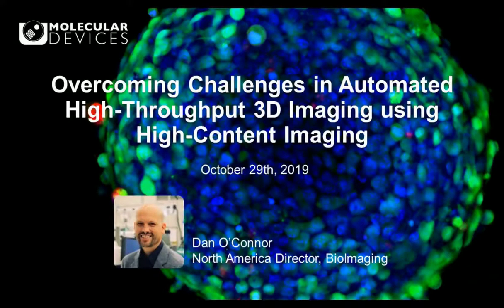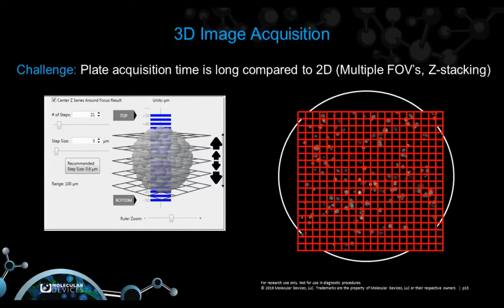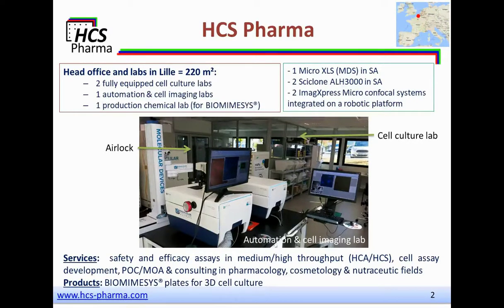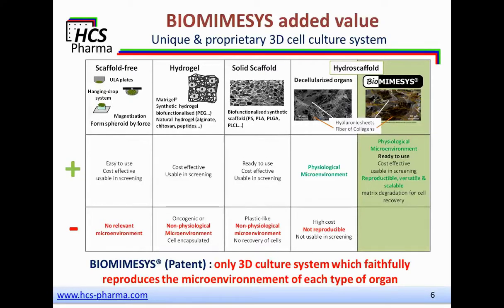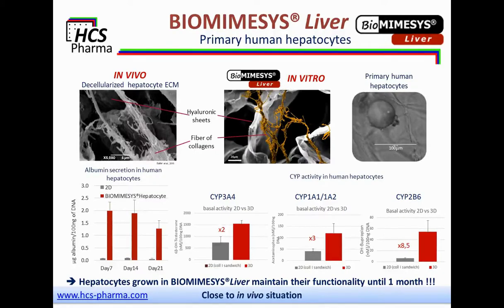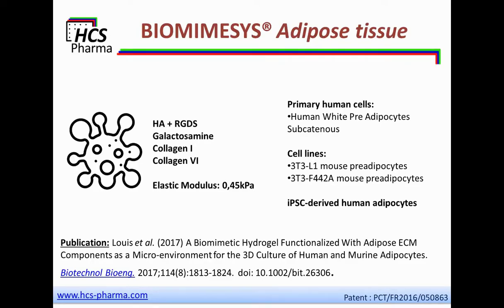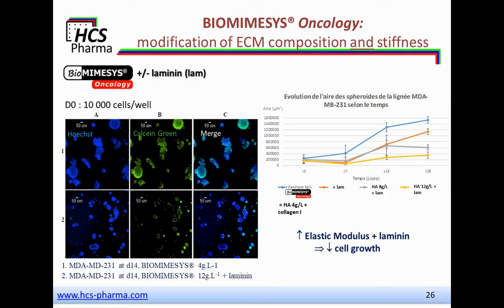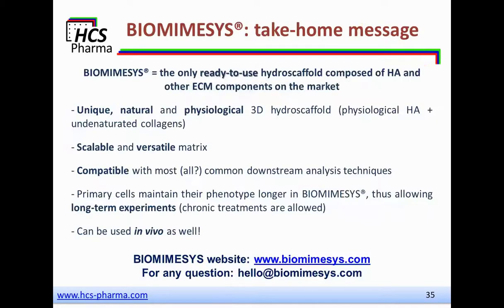Optimizing high-content screening tools for physiologically-relevant 3D in vitro models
Presented By: Elodie Vandenhaute & Zied Souguir & Daniel O'Connor

Speaker Biography: Elodie Vandenhaute, PhD in neurobiology, has been working as a study director in HCS Pharma company since 2017. She received her PhD in 2011 in the laboratory of Pr Romeo Cecchelli, for her work on the development and characterization of in vitro blood-brain barrier models for fundamental research, and their applications in drug discovery.

Zied Souguir, PhD is Senior Scientist at HCS Pharma. He is currently in charge on the development and industrialization of innovative technology for 3D cell culture. He holds a PhD in chemistry and polymer science from the University of Rouen, France (2006).

Daniel O'Connor is the North America BioImaging Director for Molecular Devices. He currently plays an integral role in driving the technology innovation and expansion of Molecular Device's High Content Imaging portfolio.

Webinar: Optimizing high-content screening tools for physiologically-relevant 3D in vitro models

Webinar Abstract: Join us for this webinar with HCS Pharma, a biotechnology start-up company based in France, as we discuss the biological characterization of cells in 3D matrices for liver, brain and adipose tissues, and cancer modeling, using BIOMIMESYS® hydroscaffold technology. We will also discuss high-content screening solutions for examining 3D in vitro models.

Earn PACE Credits:
1. Make sure you’re a registered member of LabRoots
2. Watch the webinar on YouTube or on the LabRoots